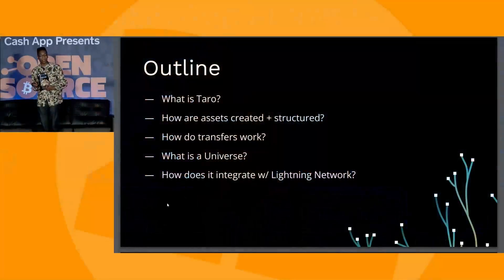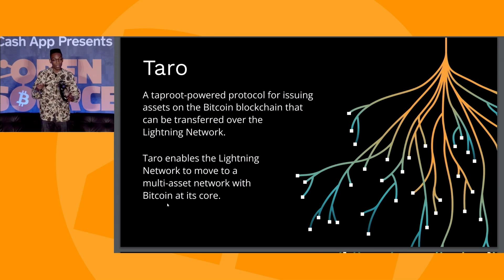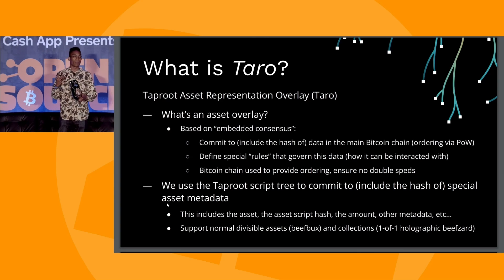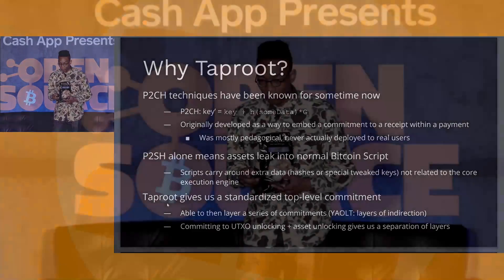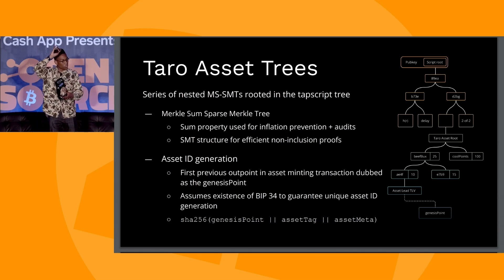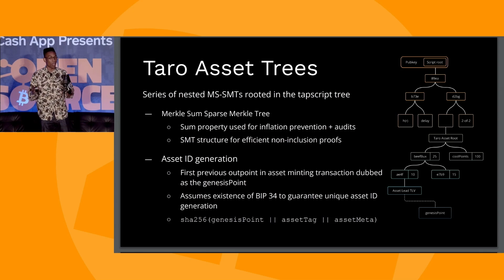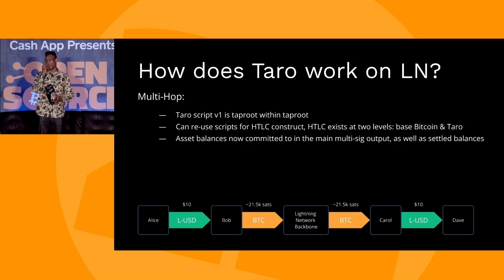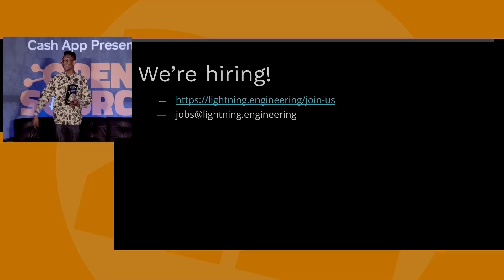Olaoluwa Osuntokun: Keynote - Open Source Stage - Bitcoin 2022 Conference